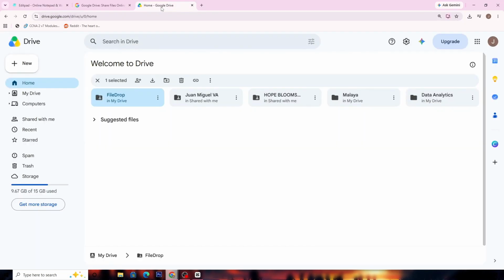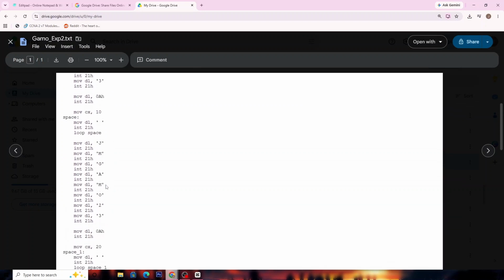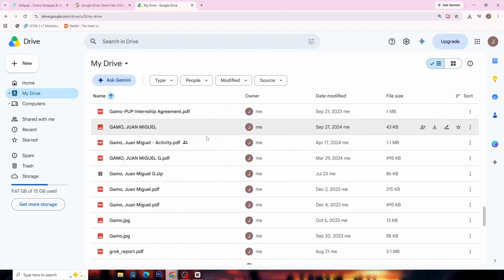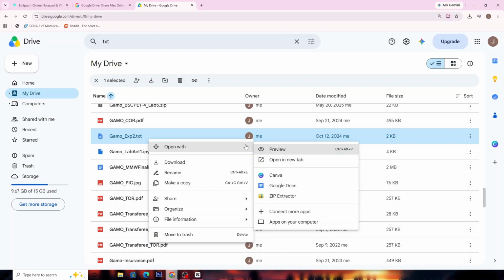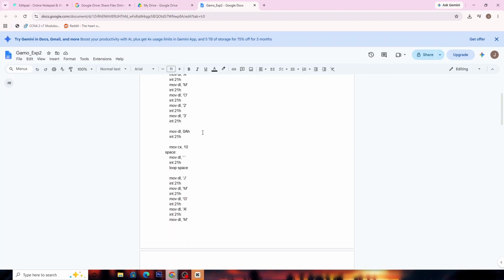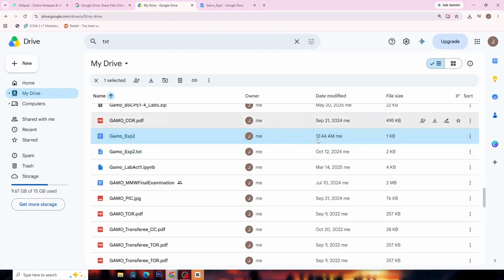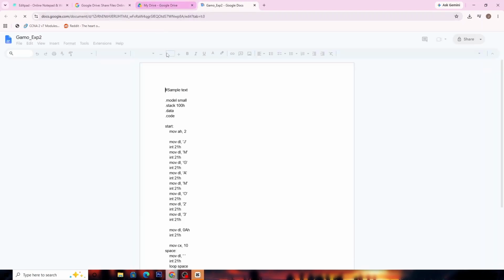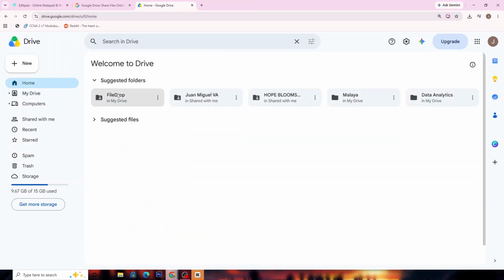How to Edit Text Files With Google Drive Easily 2026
In this video I have shown How to Edit Text Files With Google Drive Easily 2026.

Are you looking for a simple and effective way to edit text files using Google Drive? In this tutorial, we explore the step-by-step process to help you navigate Google Drive's text editing features with ease. You will learn how to open, modify, and save text files seamlessly so you can manage your documents efficiently.

The ability to edit text files in Google Drive is not just a convenience; it’s a crucial feature for both individuals and businesses. Whether you’re collaborating with team members on a project, creating content, or managing client documents, understanding this feature can save you time and improve your workflow. Real-time collaboration makes it easier to get feedback and make changes on the fly.

As we dive into this tutorial, we'll also touch on how automation tools and AI integrations can enhance your text editing experience in Google Drive. These features can streamline your workflows and allow you to focus on what really matters in your projects.

This video is beginner-friendly, making it perfect for anyone looking to improve their productivity. Whether you are a student, freelancer, or a small business owner, mastering text file editing in Google Drive will elevate your work and help you manage documents effortlessly.

You'll learn:
How to access and edit text files in Google Drive
Steps for using collaborative editing features
How to save and organize your edited documents
Tips for using Google Drive effectively in business
Automation possibilities to enhance your editing process

Perfect for students, freelancers, and small business owners.

0:00 Introduction to Google Drive text editing
0:45 Opening a text file in Google Drive
1:15 Editing tools and features overview
2:00 Collaborating with others in real-time
2:30 Saving and organizing your documents
2:55 Conclusion and final tips